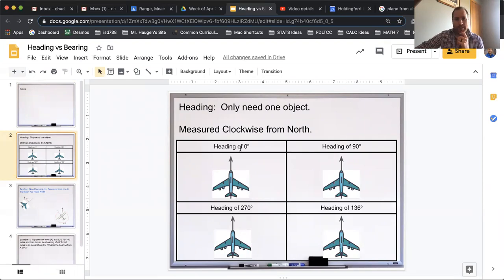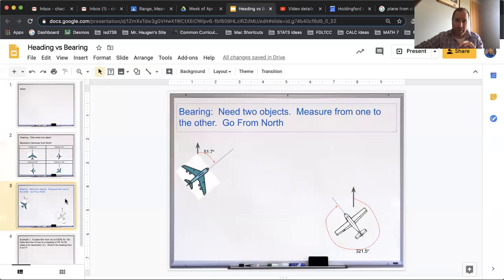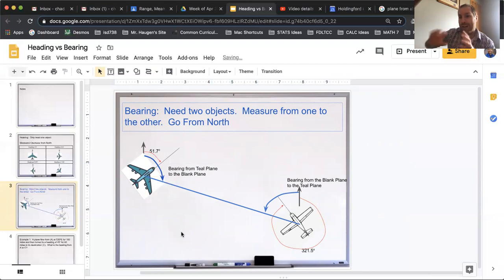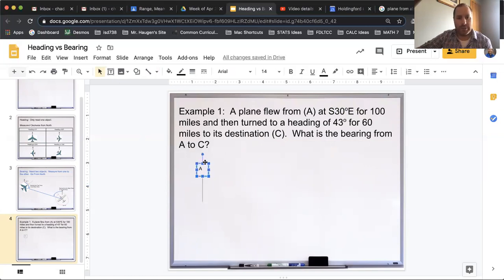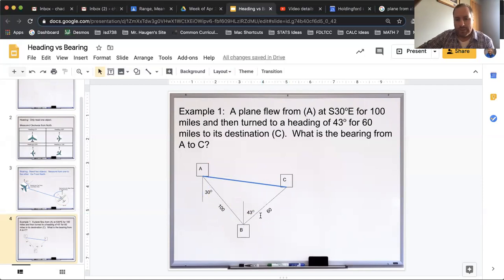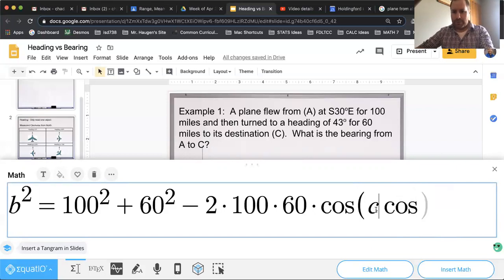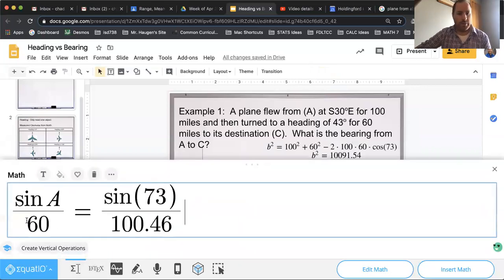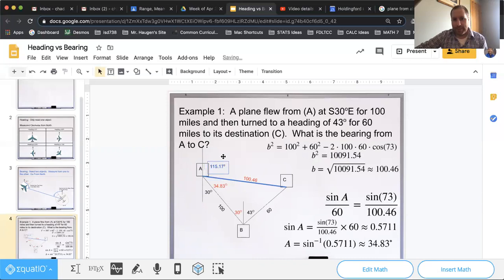TRIG - Bearing vs Heading